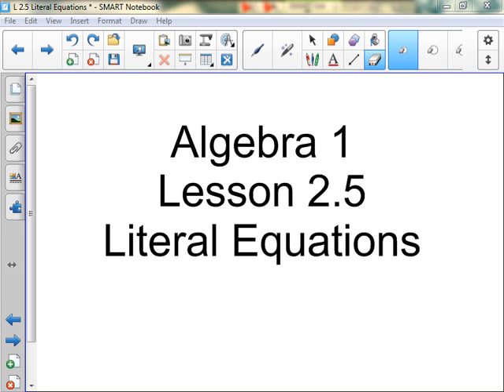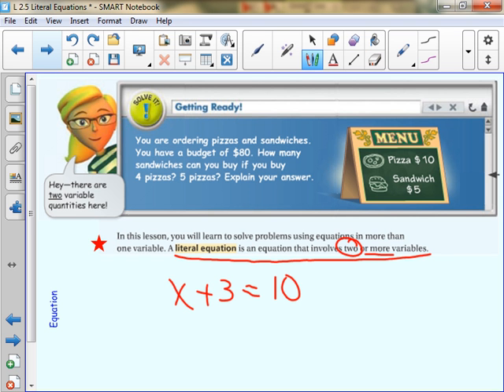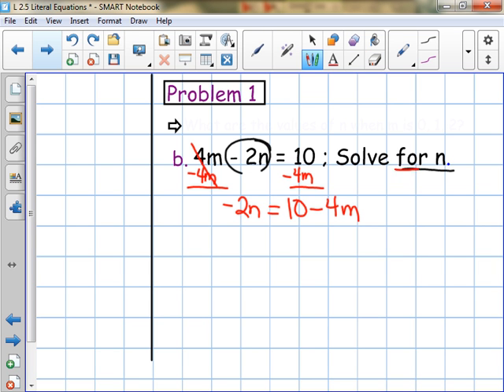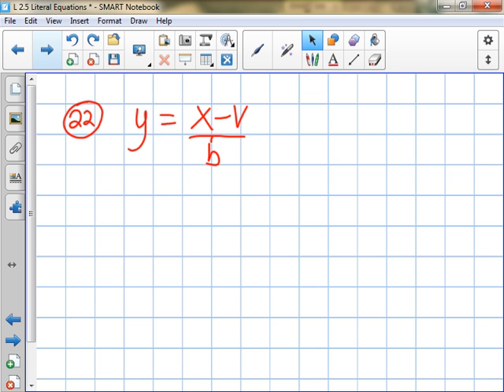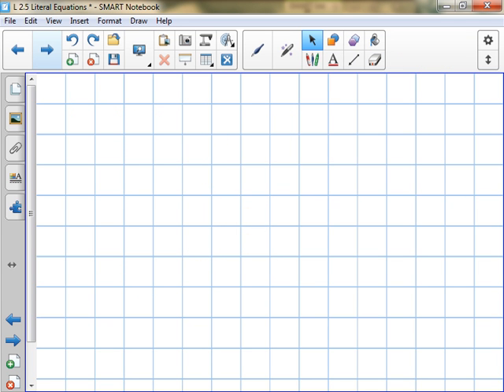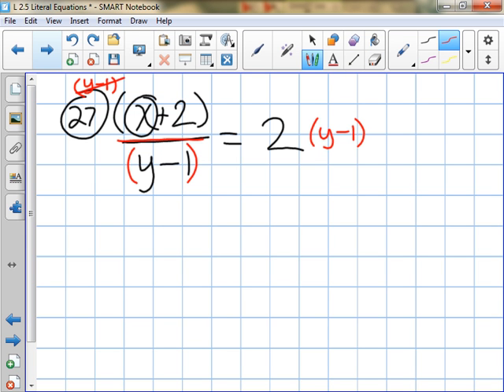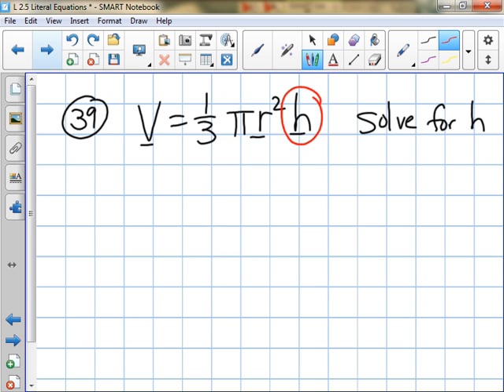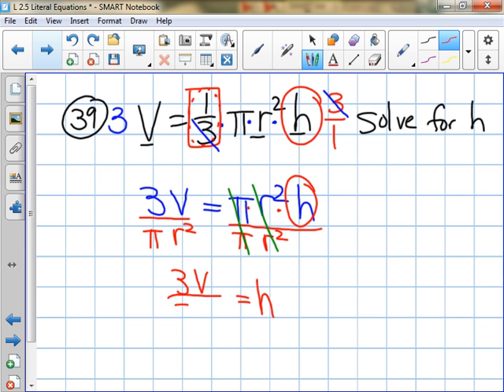Algebra 1 Lesson 2.5 Literal Equations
This is a review of this litera equations for some who still are struggling with this Lesson